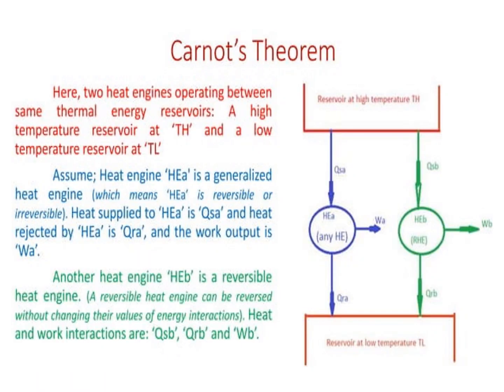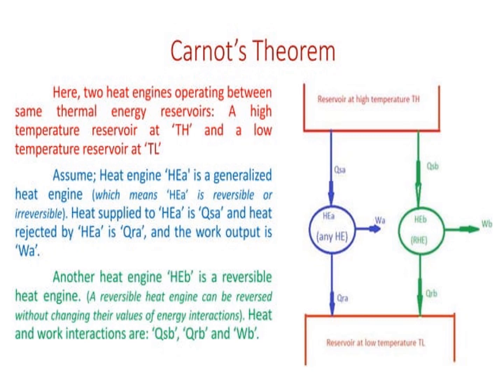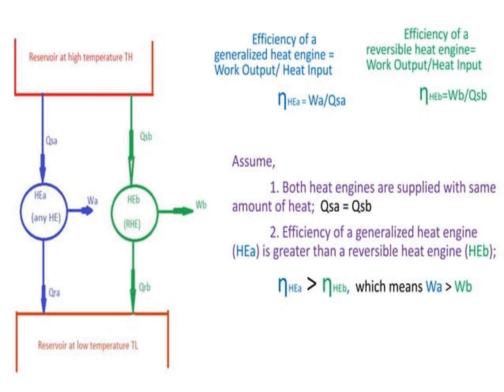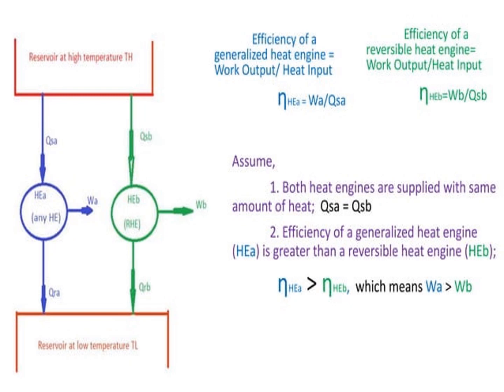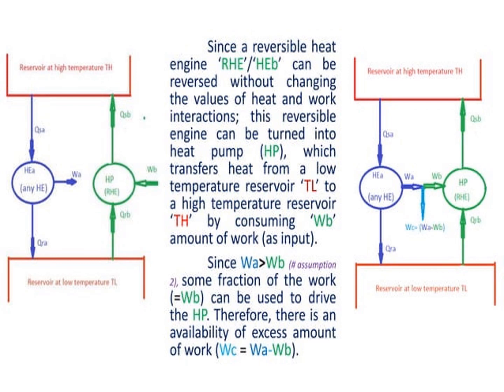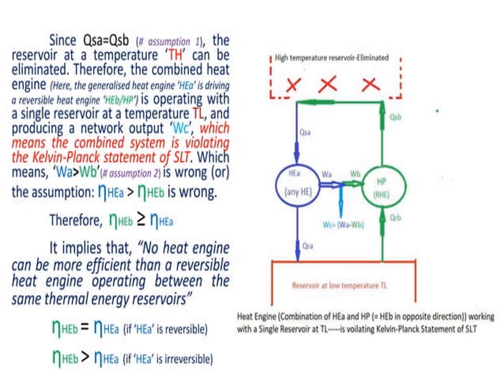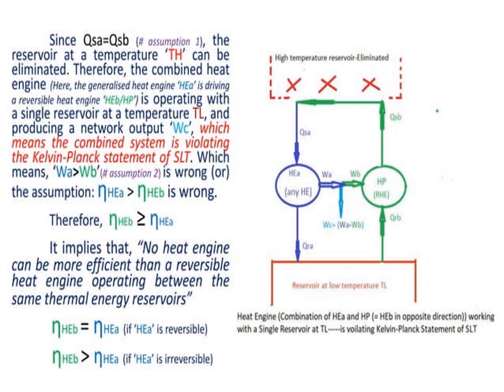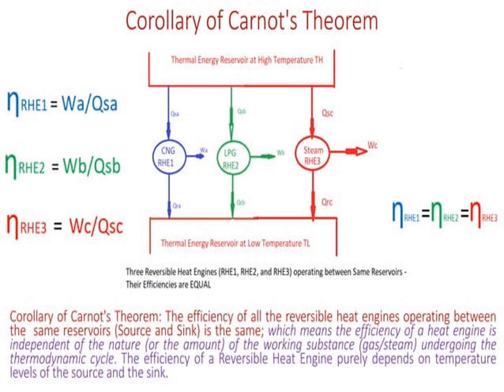CETD I Carnot Theorem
This video clearly explains about carnot theorem and their two propositions